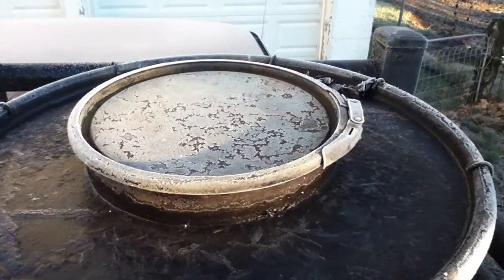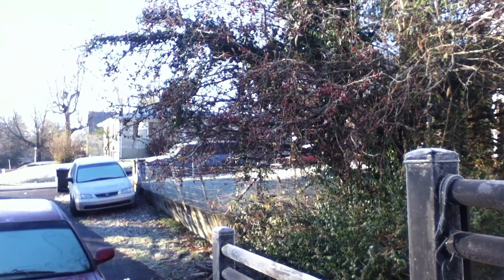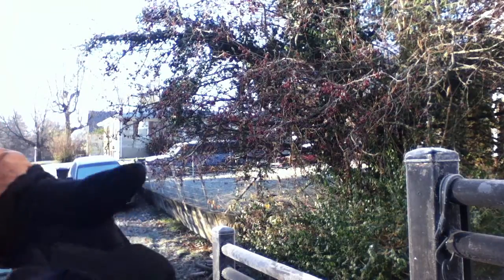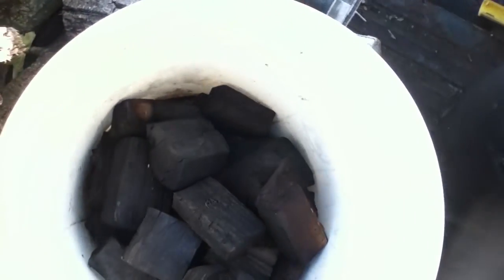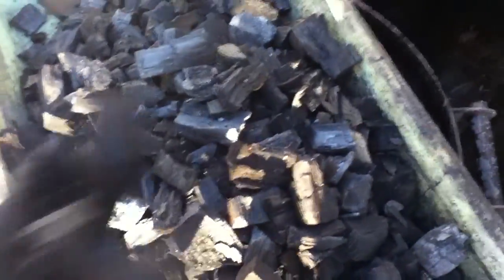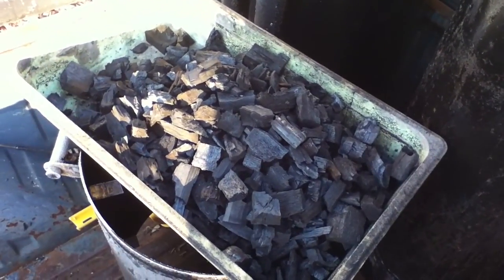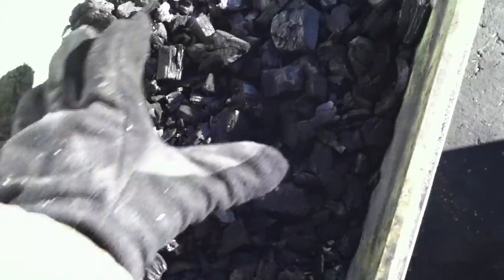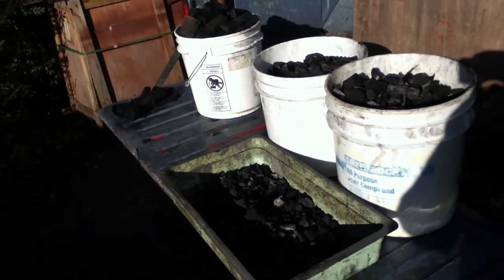Making charcoal in a Keith gasifier - Part 2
How to make charcoal in a Wayne Keith gasifier.